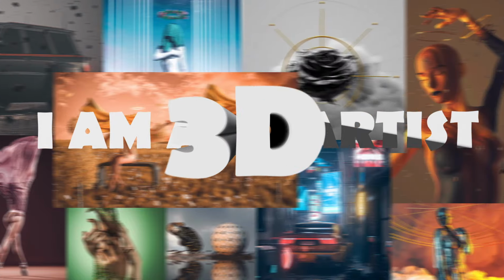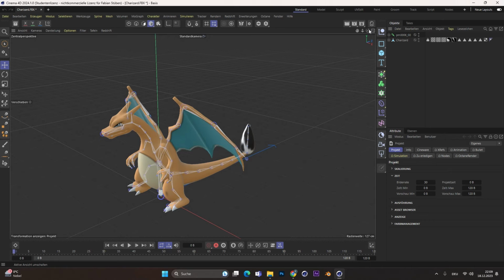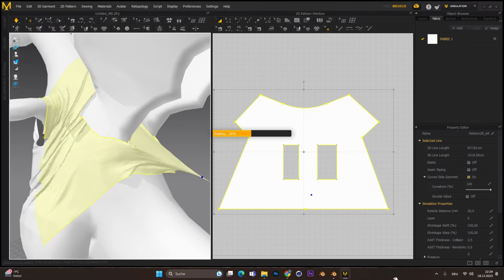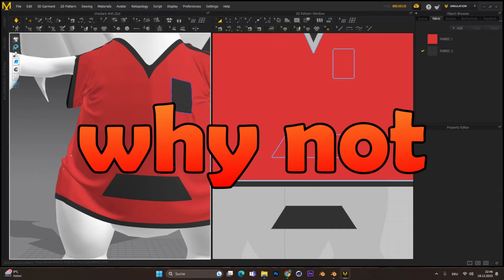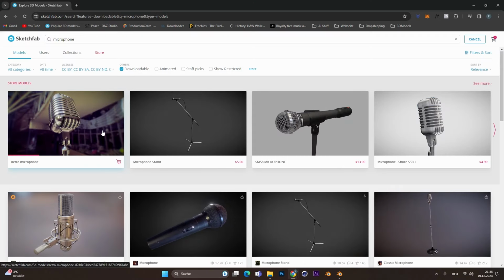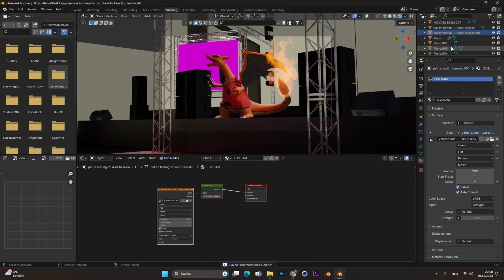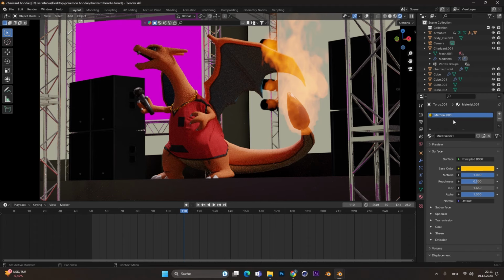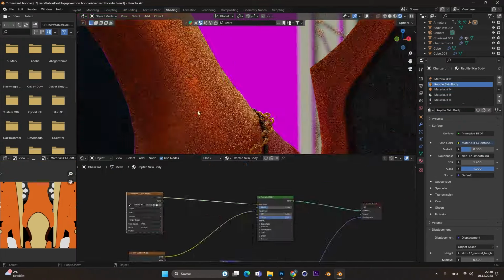Turned 2D POKEMON into 3D ROCKSTAR in Blender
Today I turned Charizard into a Rockstar with the help of 3D Softwares such as "Blender", "Marvelous Designer" and "Cinema 4D".
What should I do next to a Pokemon or maybe you have other ideas I can create with 3D softwares... Just write it into the comment section!

Big shout out to @DanielKrafft I got super inspired by his videos and his editing style. Thats why I had to try it out for myself :)

You need help in Blender?